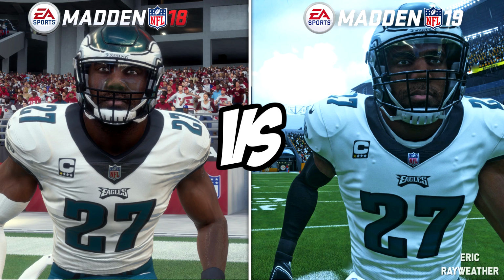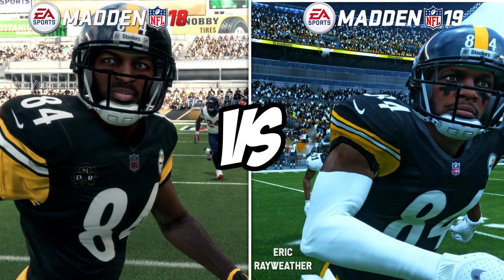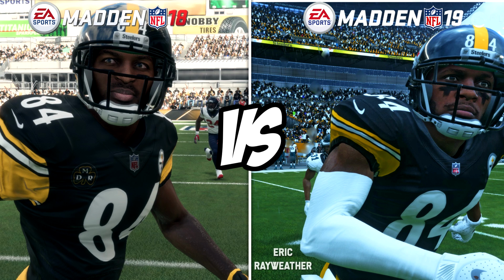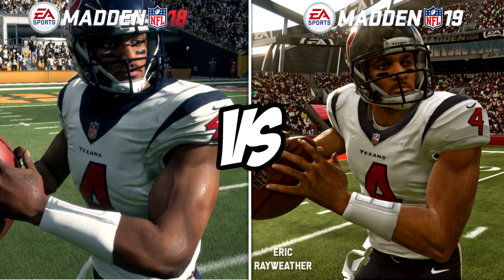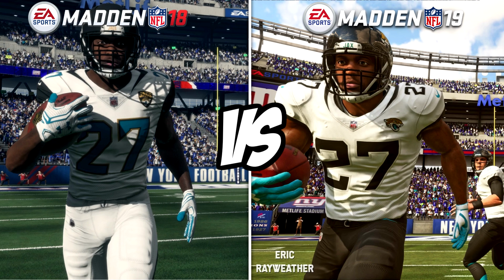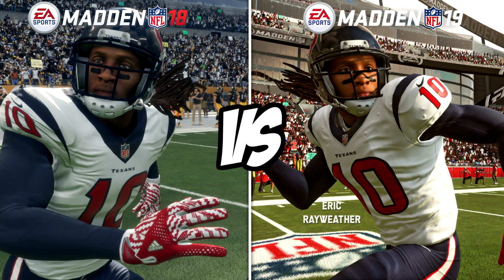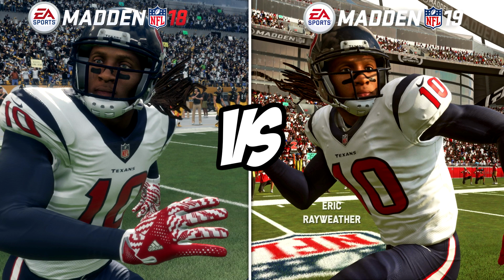It's Not Even Close! Madden 19 Graphics vs. Madden 18!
Madden 19 graphics have taken a nice step up from Madden 18. In this Madden 19 news video, I'll be showing a graphics comparison between the two games.